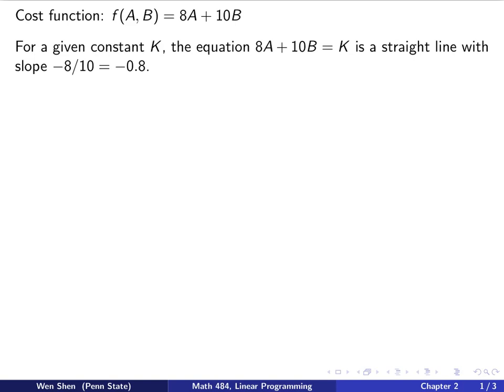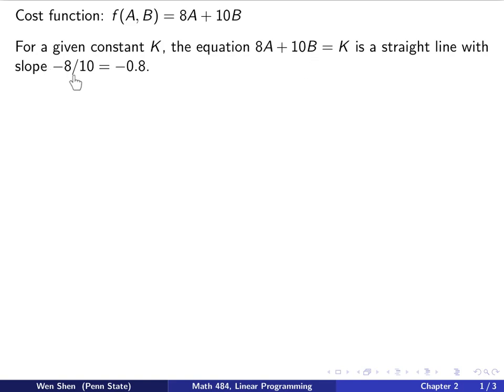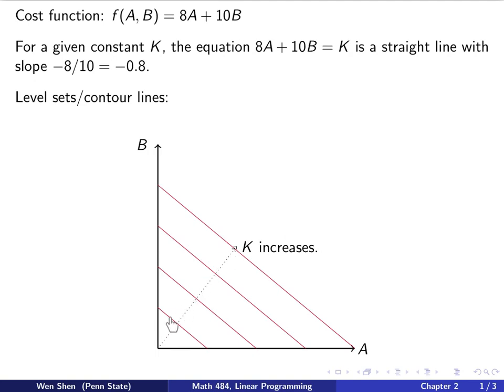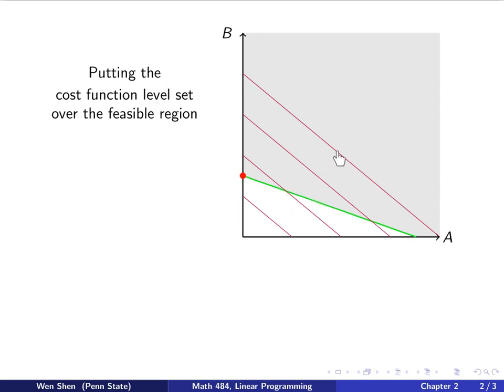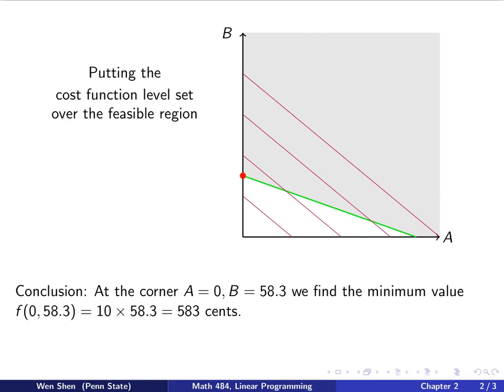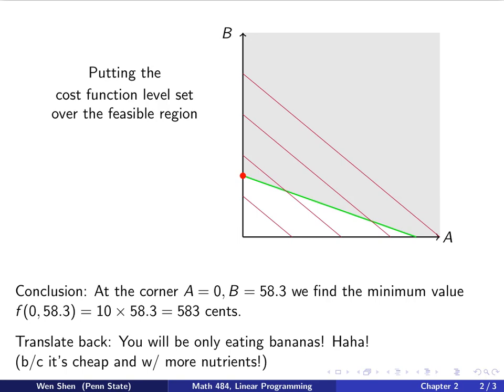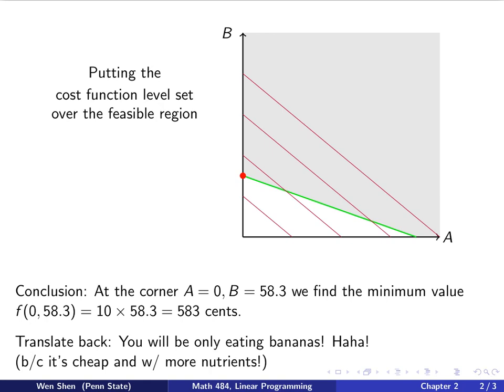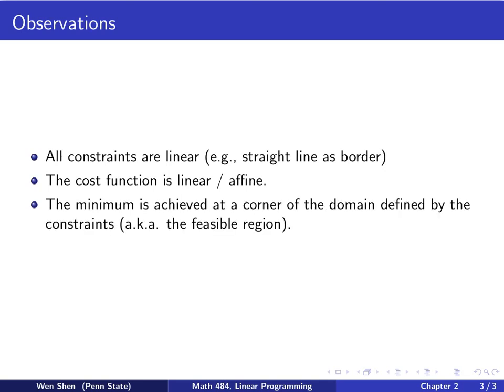V2-02. Linear Programming, diet problem and graphic solutions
Math 484: Linear Programming, diet problem and graphic solutions, part 2.